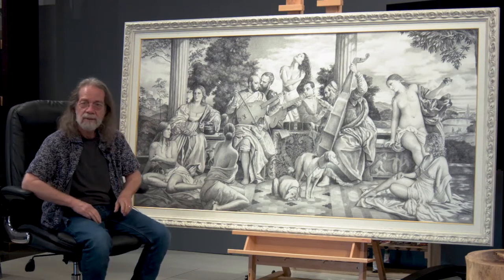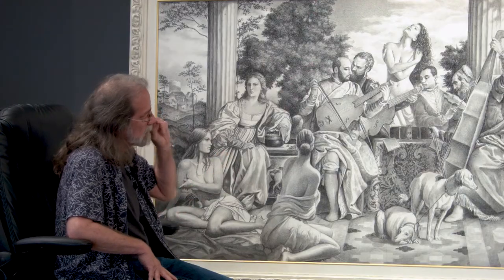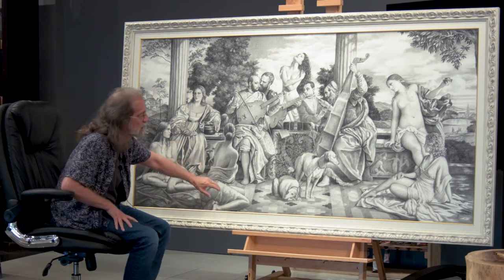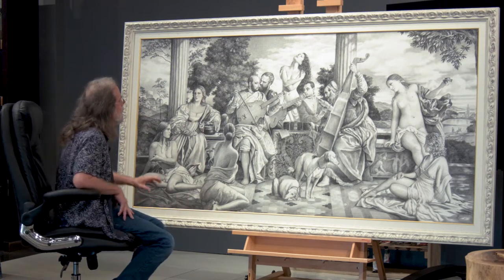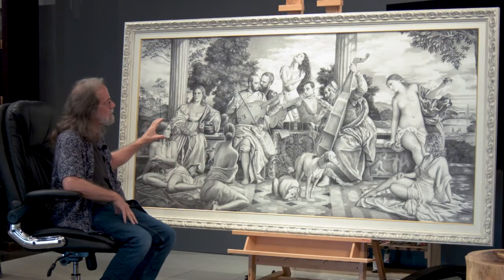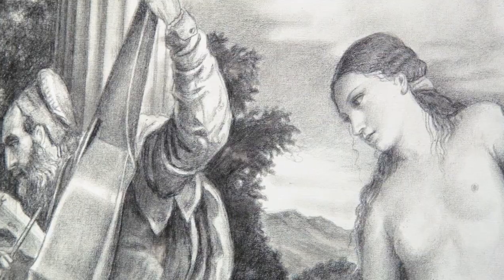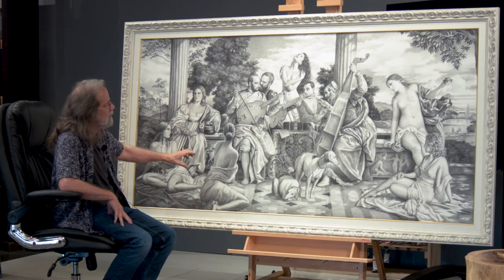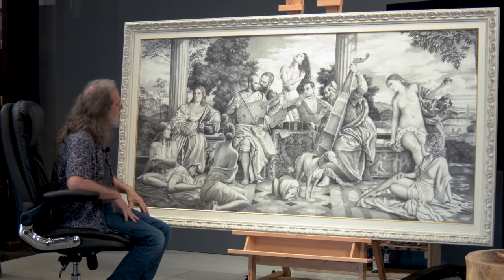Concerto by Edson Campos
Edson Campos discusses the inspiration for the painting "Concerto".